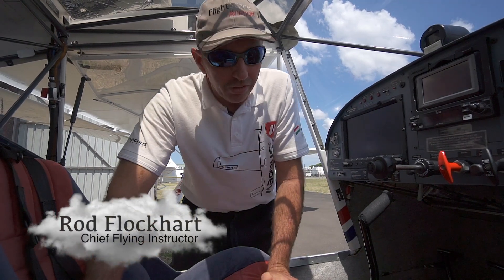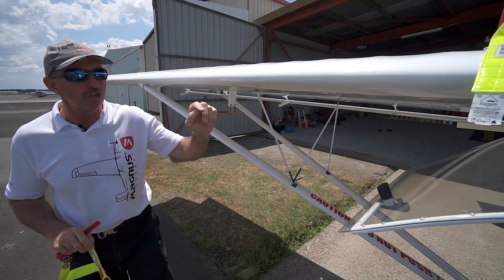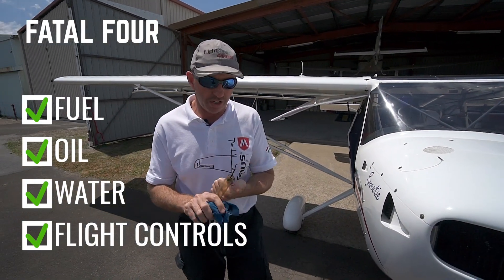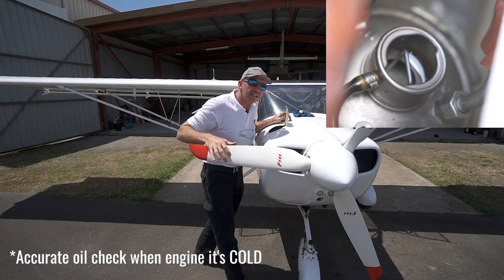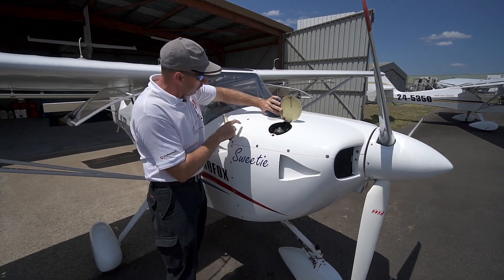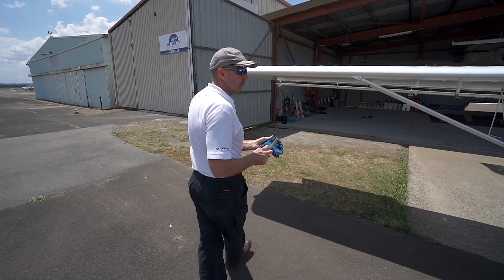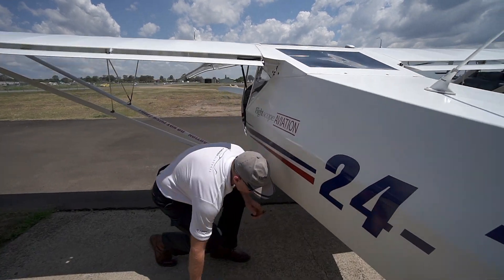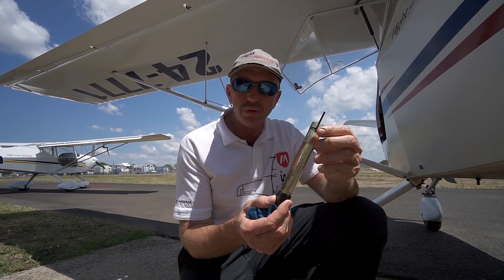Checklist full version HD v1 2